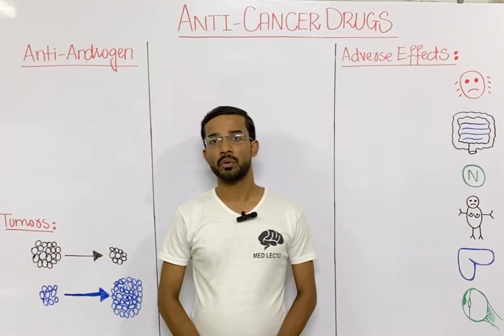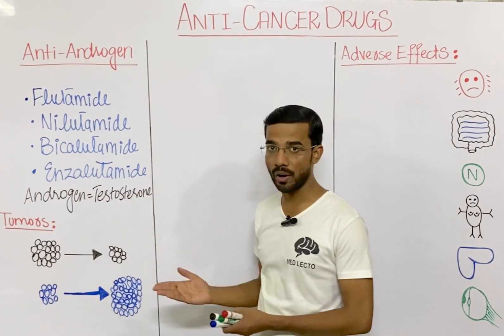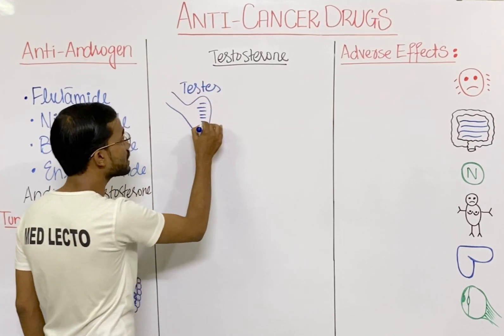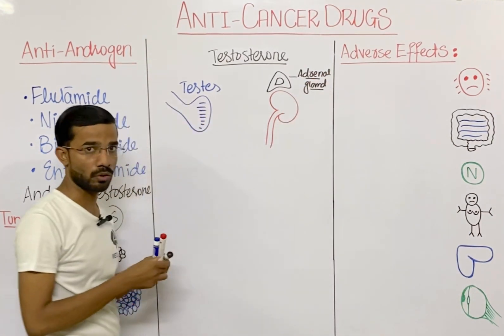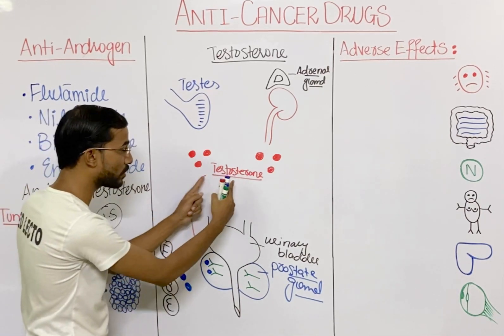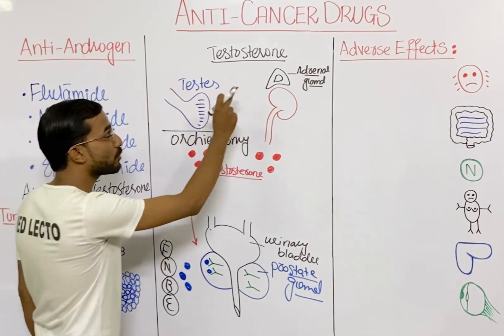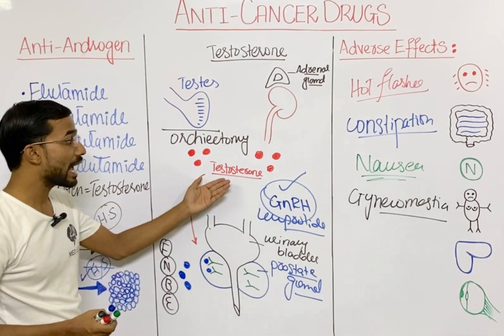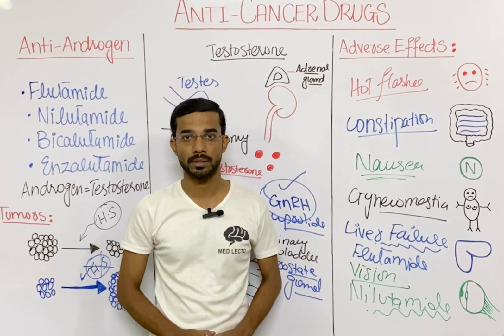Anti Androgen Drugs | Flutamide | Bicalutamide | Nilutamide | Enzalutamide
Antiandrogens are molecules that compete with androgens to bind in the ligand binding site of the AR. Their binding, however, leads to unfavorable conformational changes, which downregulate transcription and so prevent the androgenic effects of normal binding.